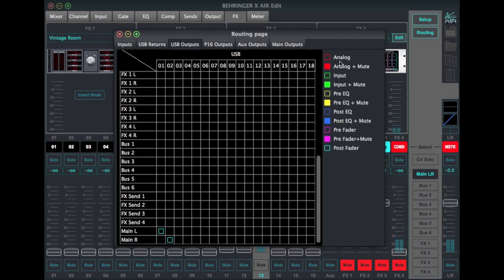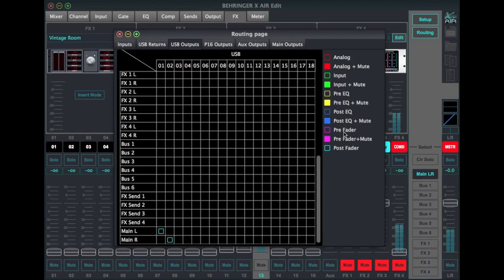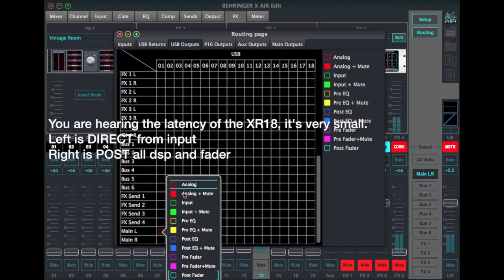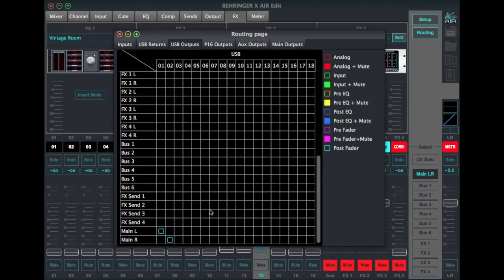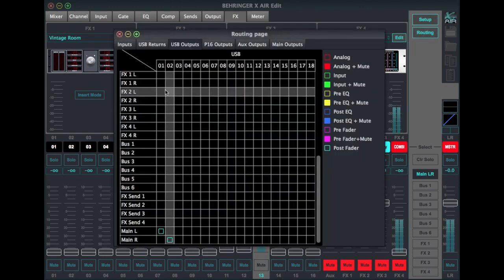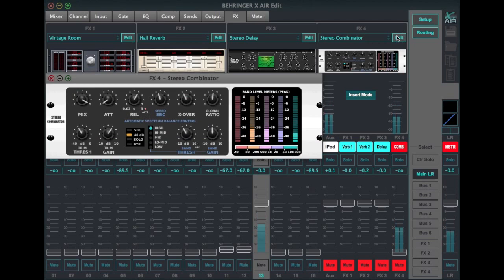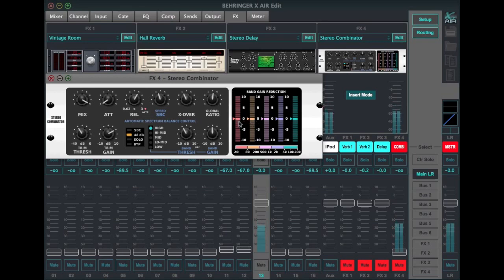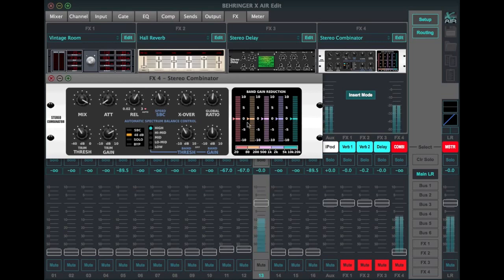EFFECTS FX Combinator Multi-Band Compressor Part 2 - MIDAS M32 MR18 + BEHRINGER X32 X-Air XR18 XR16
YouTube REMOVED some of the audio of the song used for the demo. It's just a small section in the middle of the video.

We are passionate about live event, music, and studio technology! Through YouTube and our Facebook PAGES and GROUPS, we facilitate learning, teaching, and the sharing of knowledge related to these technologies.